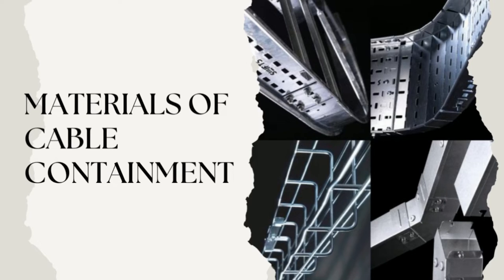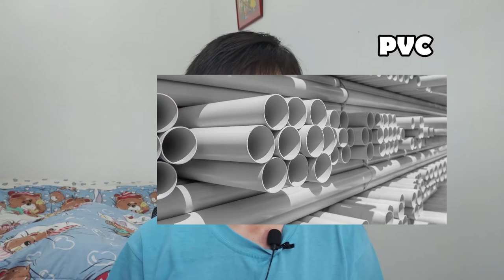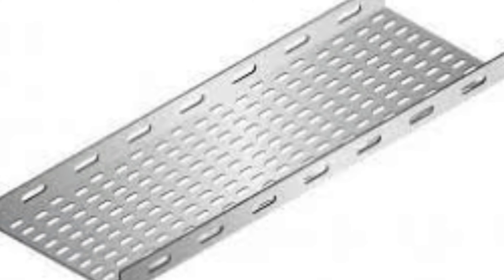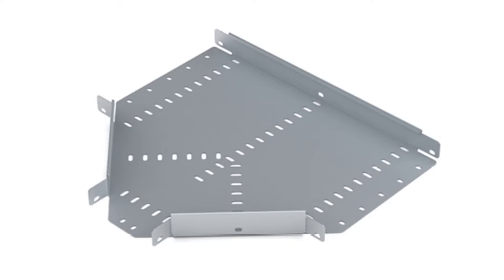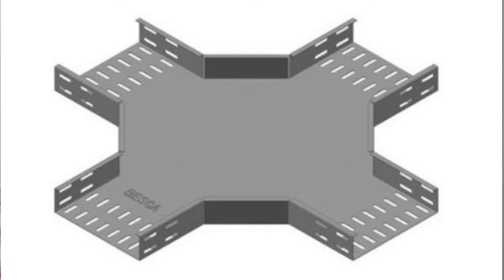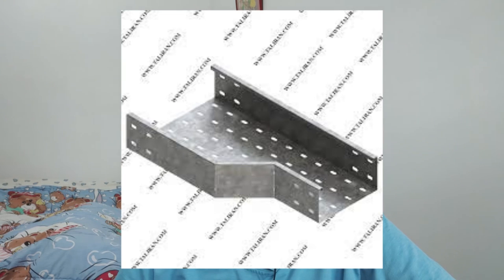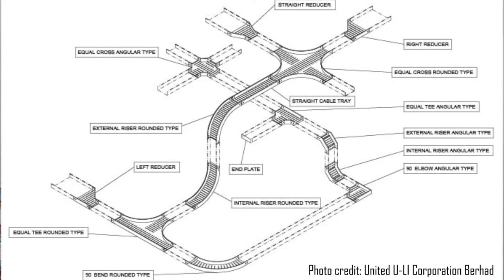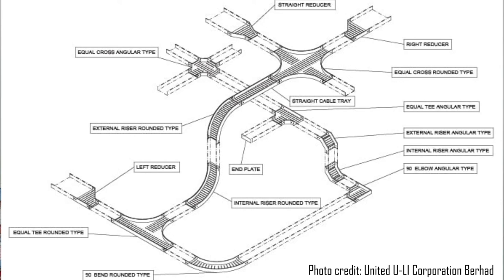Construction basics: Electrical Cable Containment (part 1/2)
Are you new to the construction space as an electrical engineer and you had no idea where to begin with understanding Cable Containment? Here's a quick, brief and clear video explaning the common types and materials of cable containment available on project sites.

You can also check out part 2 of this video to learn more about relevant cable containment accessories to advance your knowledge about the items.

Chapters:
Intro -  0:00
Types - 0:36
Materials - 1:32
Connectors - 3:05